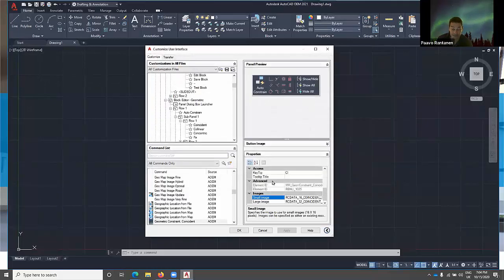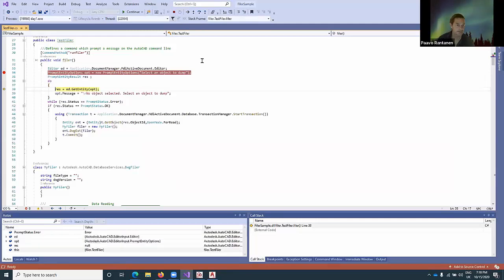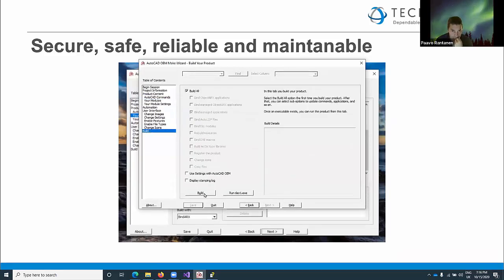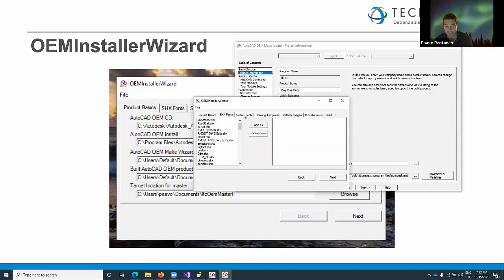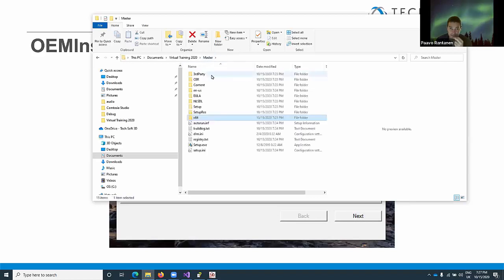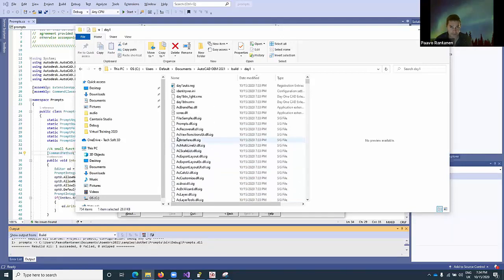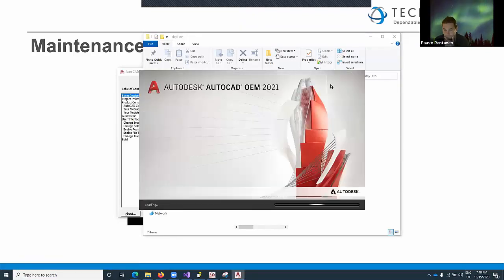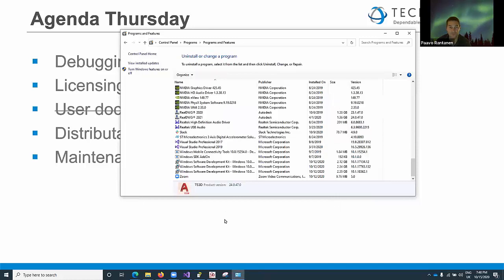AutoCAD OEM Virtual Training: Preparing Your Software for Shipping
In this AutoCAD OEM training video we cover:
- Debug your custom modules
- Implement licensing
- Customize help file
- Build your deployment
- Lifetime maintenance